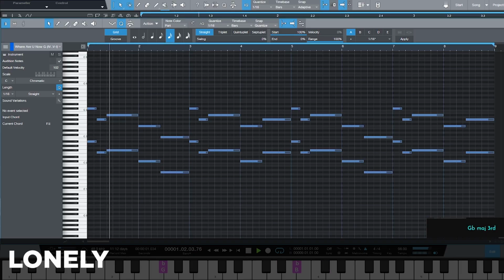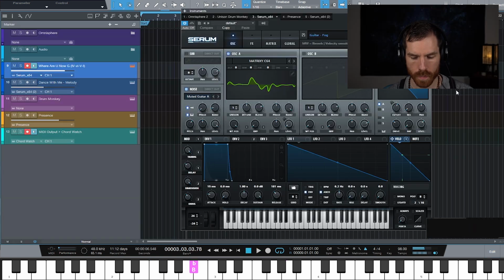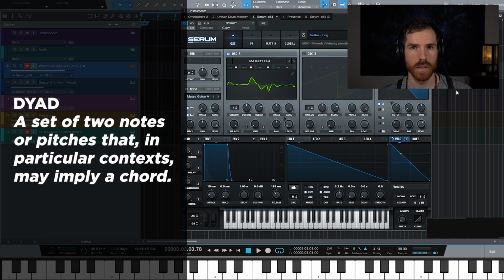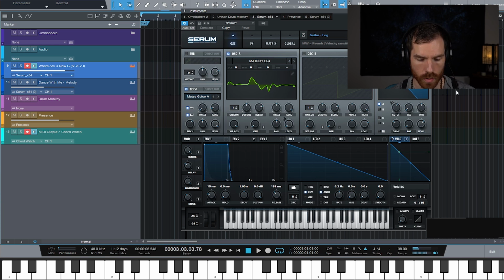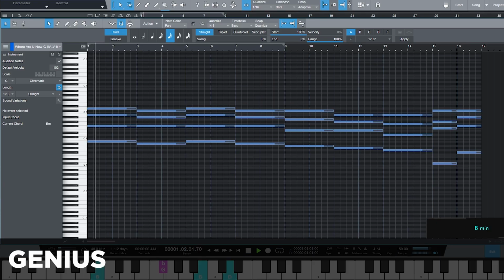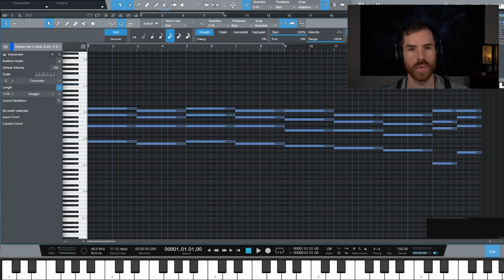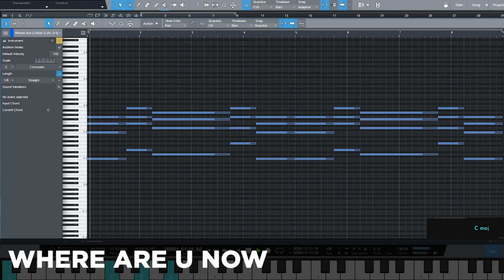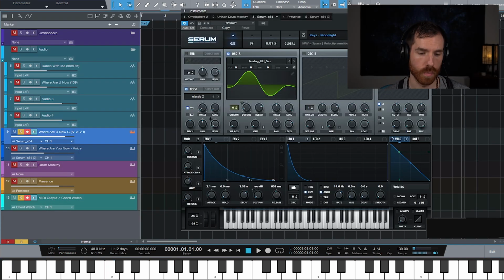How To Make Chord Progressions Like Diplo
How To Make Chord Progressions Like Diplo | Get the free products used in this video here ➡️

In this video, we'll identify and discuss the key techniques involved in electronic harmony making referenced to our favorite tracks from the one and only Diplo.

Chapters:

00:30 - Lonely
04:24 - Genius
07:51 - Where Are U Now